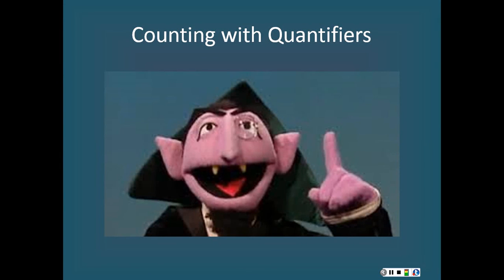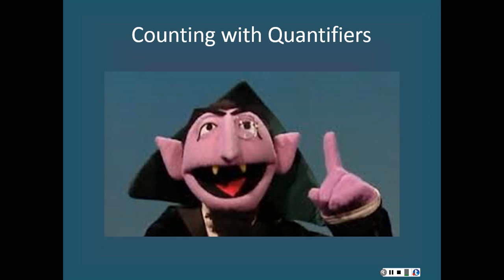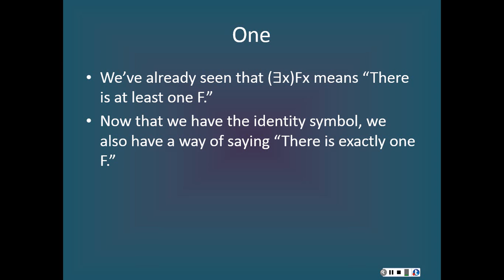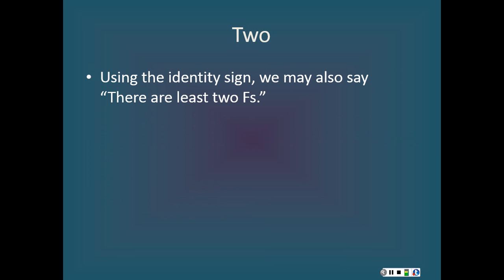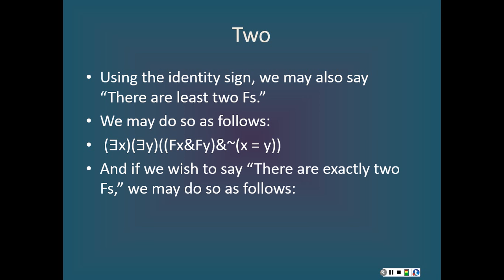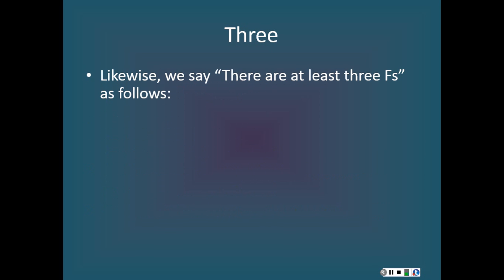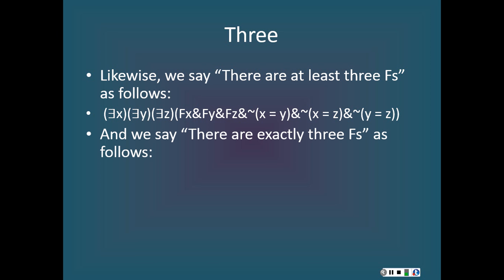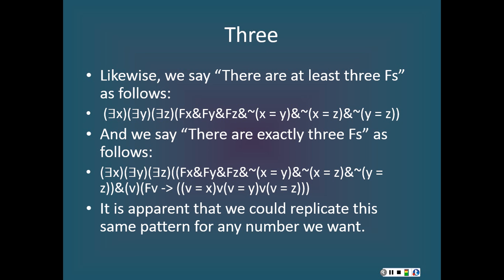Week 14: Counting with Quantifiers